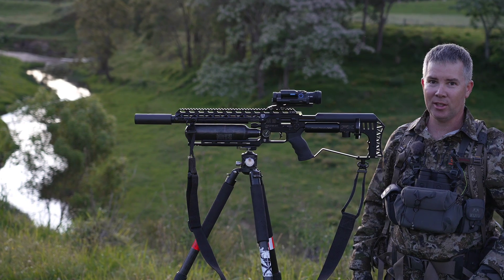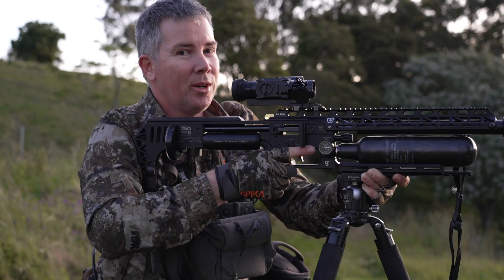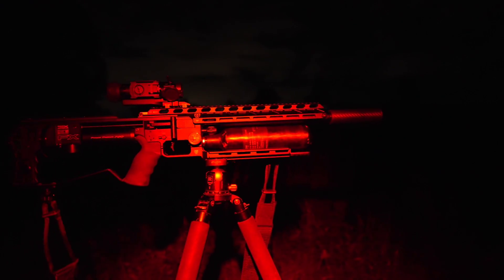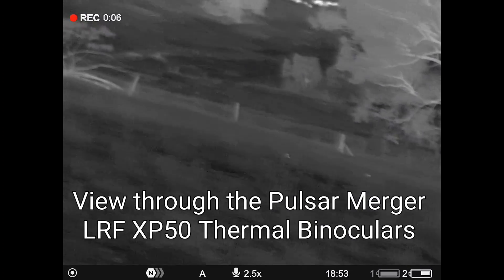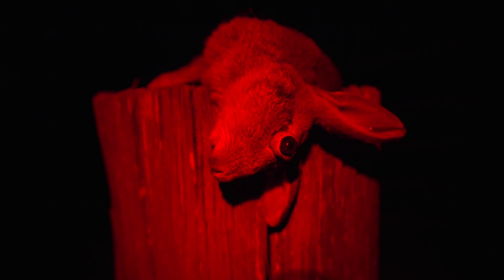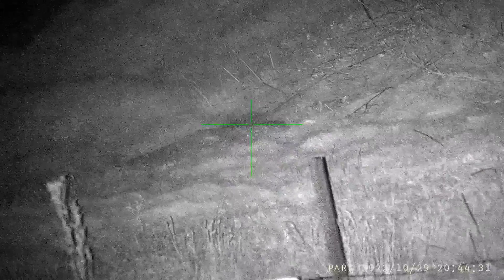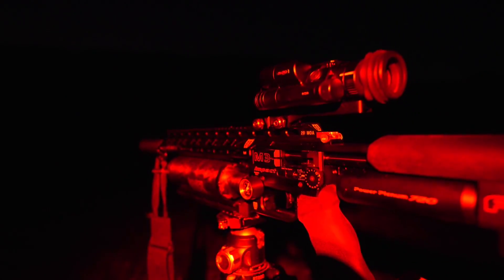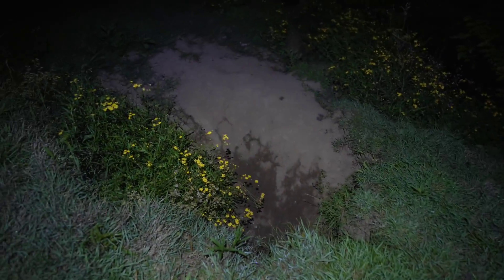FX Impact M3 || PCP Hunting || Air Rifle Hunting || Rabbit Hunting || .22 Caliber || Pest Control 2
I'm out on this bunny bust'in rabbit shoot running my FX Impact M3 .22 calibre for some BULK pest control shooting. This is a professional pest control cull for a local rabbit problem. Rabbit hunting at night is an Aussie pastime, add in a modern twist of PCP hunting with thermal and night vision equipment. You can envisage good results if the rabbit numbers are prevalent.  There is plenty of air rifle hunting and shooting action in this YouTube video for you all to watch.

FX Impact M3 is shooting on song in .22 calibre shooting 23gr Patriot Javelin slugs. Scope is a PARD NV008s LRF with ballistic hold over capability. Thermal hand scanner duties went to the amazing Pulsar Merger LRF XP50 binoculars. For those interested my FX Impact M3 is running a Huma-Air high flow slug & pellet probe but no other power upgrades. It has a standard 600mm barrel with superior liner (not heavy). I'm firing the 23gr slugs at about 925 fps for sub MOA accuracy (Which as 44 ft/lbs for the UK guys that feel the requirement to know this). Few Sabre Tactical upgrades in the mix to the rifle body like the Arca Rail 2, TRS & bag rider.  Air supply is by a ShootAir light weight composite tank to refill the rifle bottle as required.

A good portion of these rabbits shot are utilised for the pot or pet food.

I am a licensed vertebrate pest control - contract shooters in NSW. For those wondering about the suppressor,  I hold the necessary permit in NSW for use. If seeking information regarding that, please check the FAR webpage for details. All shooting is performed on privately owned farms, with exclusive permission granted in writing for paid services.

If you are interested in a thermal or night vision device in Australia, have a chat with Ben from Hunt the Night.

FX Impact M3
PCP Hunting
Air Rifle Hunting
Rabbit Hunting
.22 Caliber
Pest Control
Edge of the Outback
Rabbit Shooting
Hunting Rabbits
Shooting Rabbits
Rabbit Plague
Contract Shooting
Professional Shooting
Professional Shooter
Cull
Vermin Control
Thermal Hunting
Thermal Shooting
Night Hunt
Hunting at night with thermal
Hunting kill shots
Kill shots
Headshots
Ultimate Kill Shot
Best Kill Shots
Top Kill Shots
Top 10 Kill Shots
Top 50 Kill Shots
Precision Shooting
Ultimate Night Vision